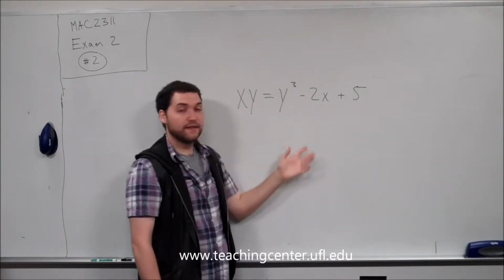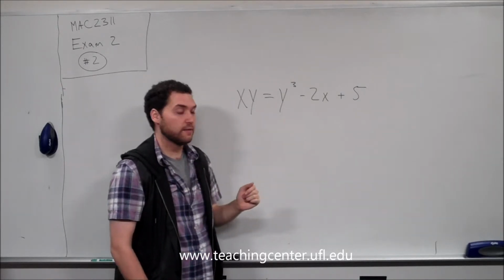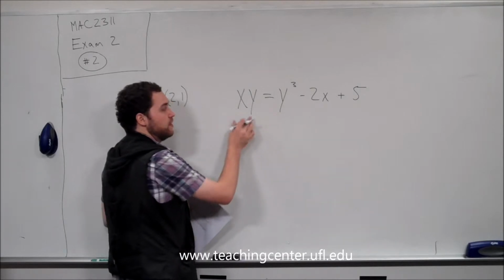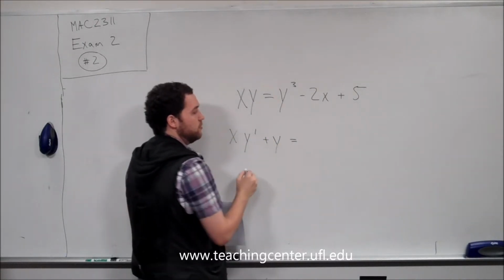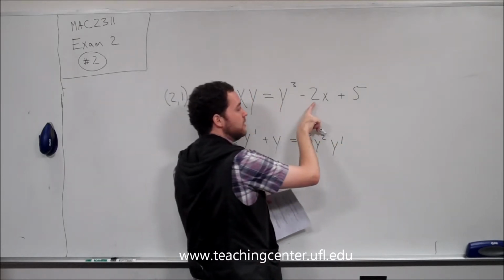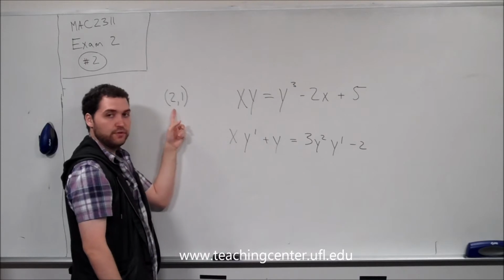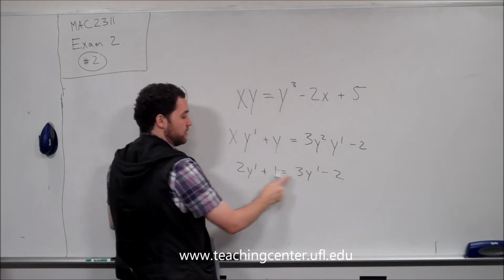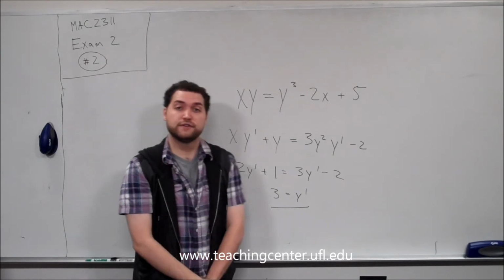Problem 2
MAC 2311 Engineering Calculus Exam 2 Video Solutions
For a pdf of this exam and best practices go